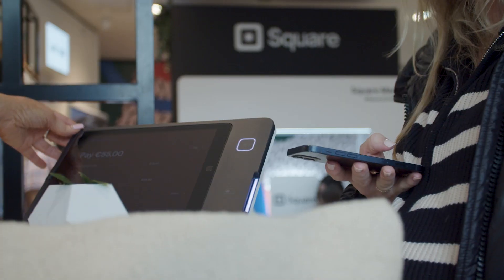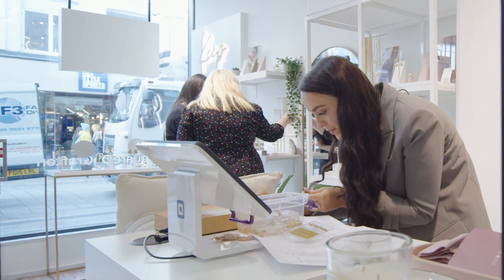Irish jewellery brand Crystals & Co. talk about their experience with Square